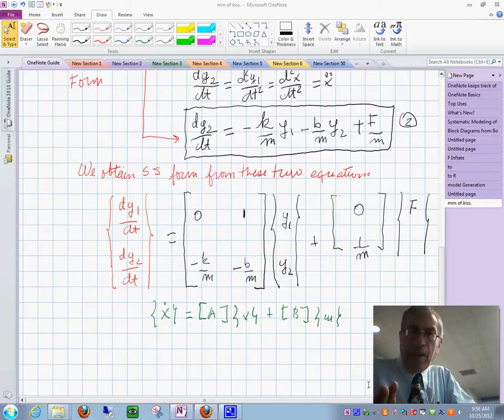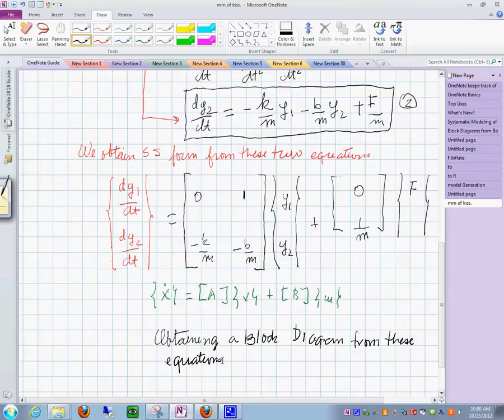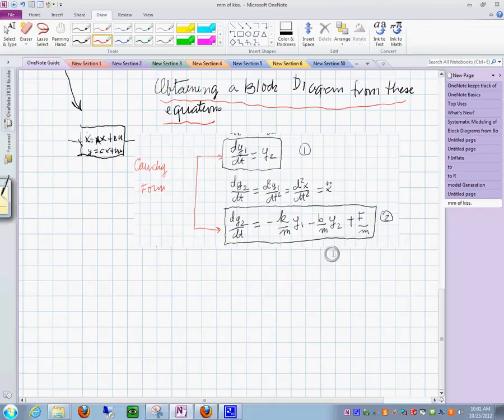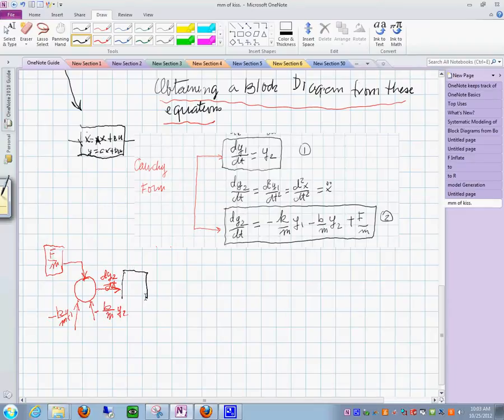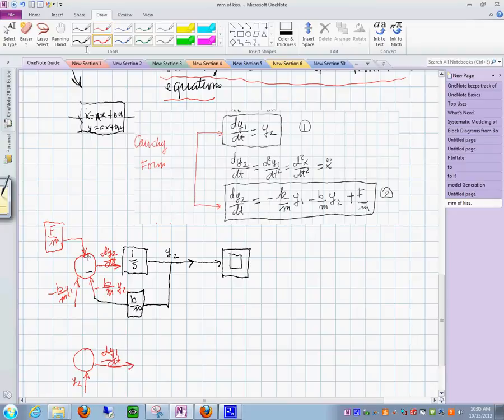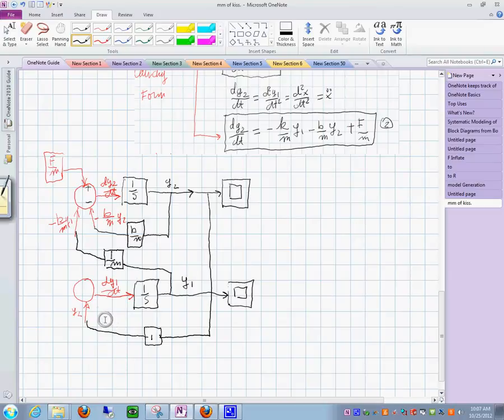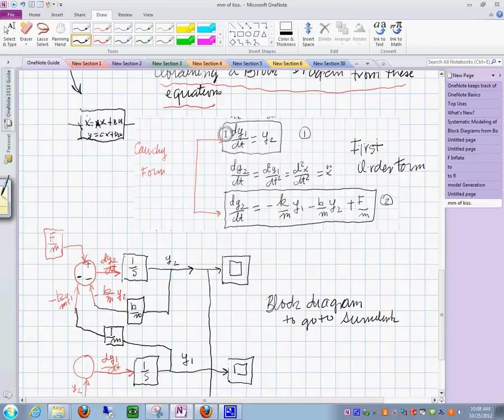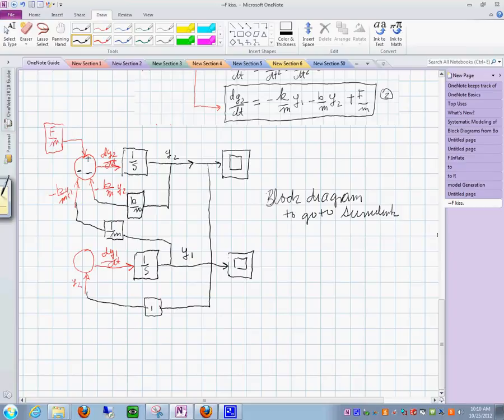Block Diagrams from State Space Equations. 25102012_1010_48